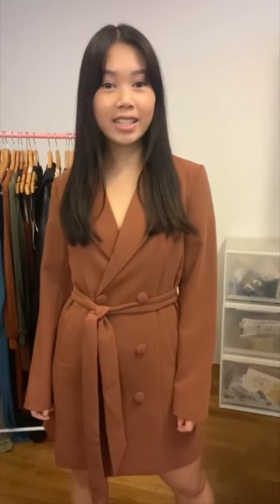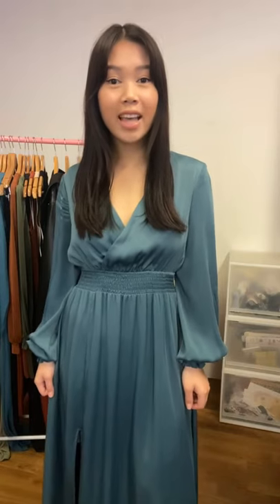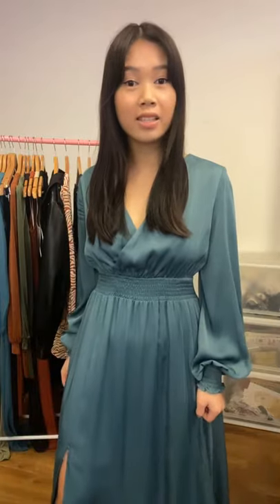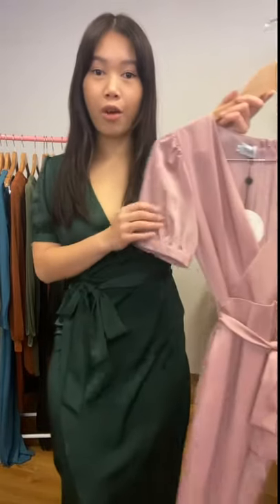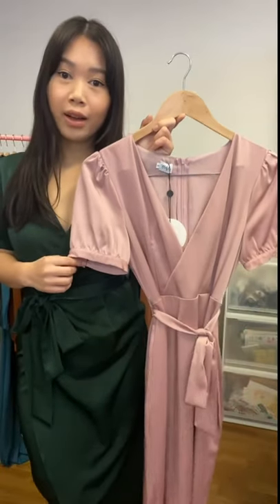New For You 19-07-2021 🤎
Watch Winnie talk you through this week’s new arrivals including textured fabrications, mini length designs, @winnieand.co styles and so much more✨